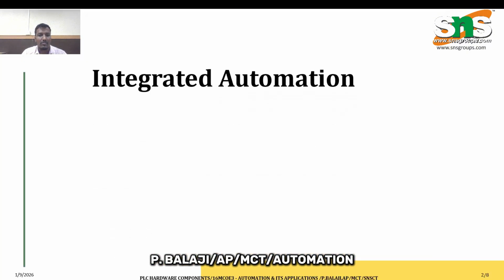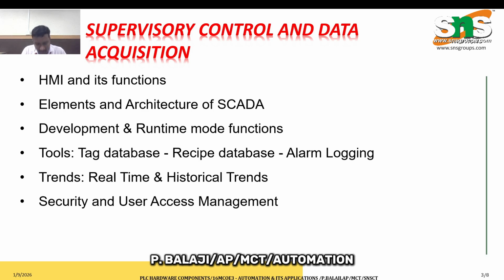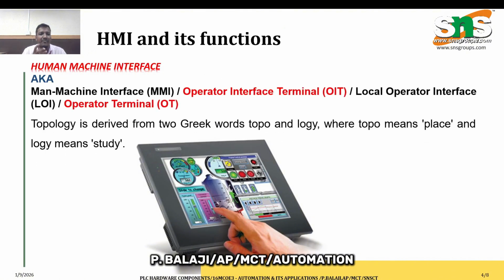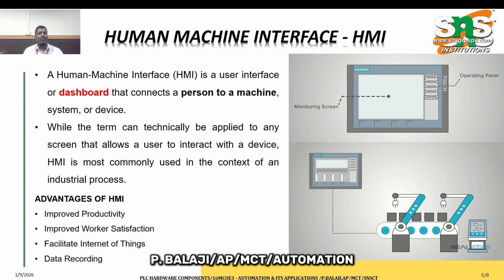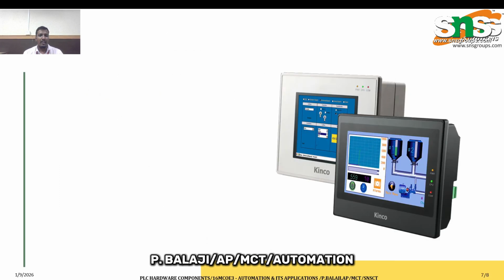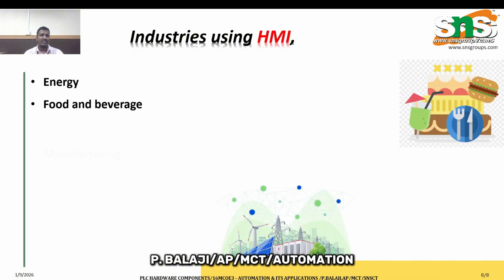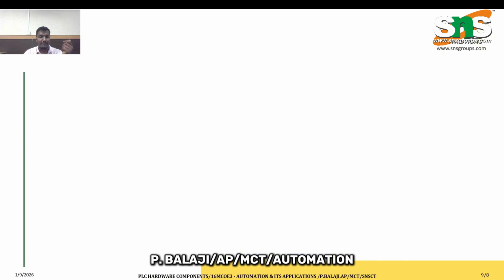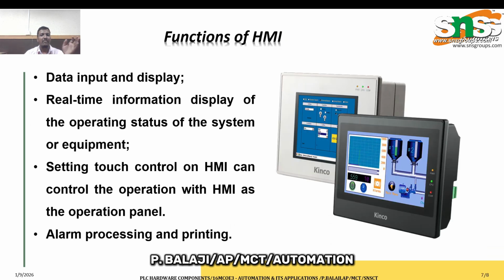Lecture Video on HMI - II | Integrated Automation | SNS Institutions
Overview:
In this lecture, discover how Human Machine Interfaces (HMIs) play a vital role in connecting operators with automated systems. Understand the design, functions, and real-world applications of HMIs that make modern industries smarter and more efficient.

🔸 What You’ll Learn:
🌐 Fundamentals of HMI and its working principle
⚙️ Interface between humans, PLCs, and SCADA systems
📊 Visualization and data monitoring in industrial processes
🔌 Integration of HMI in automation and Industry 4.0
🏭 Practical examples from manufacturing and process control

🔸 Who Should Watch:
This session is ideal for engineering students, automation learners, and industry professionals eager to explore advanced automation technologies.

💡 Learning Goal:
Gain insights into how HMI enhances productivity, safety, and user interaction in integrated automation environments.